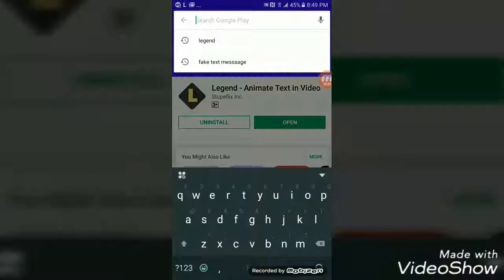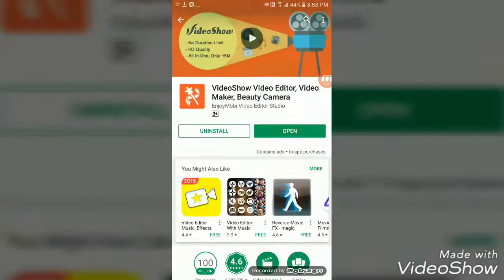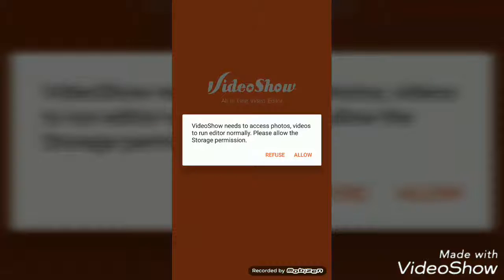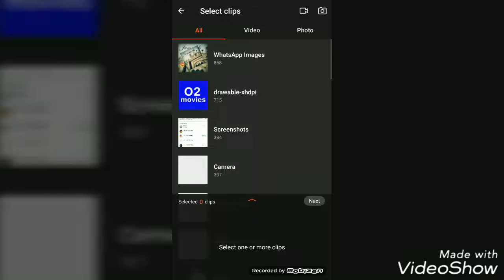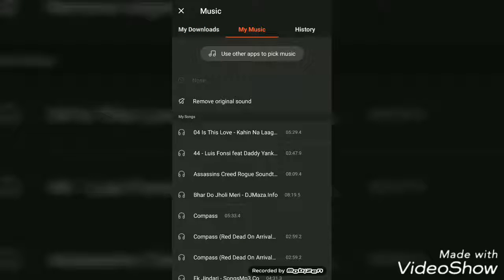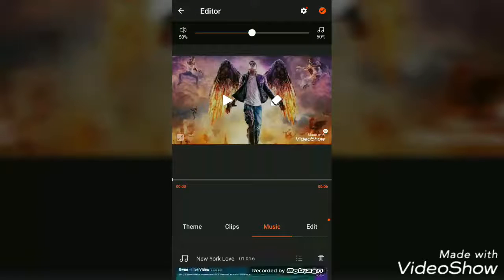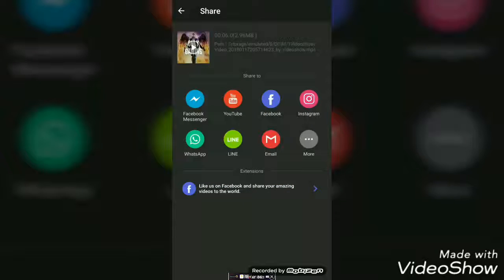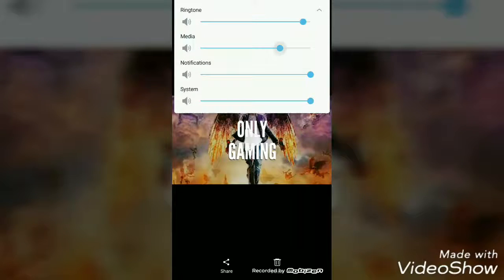How to add music in your video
You can select your music also songs anything